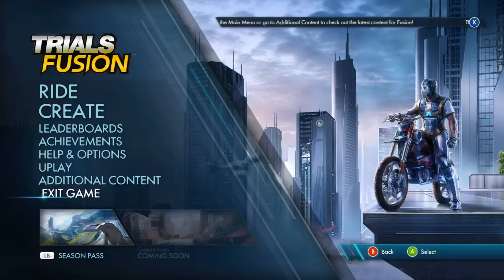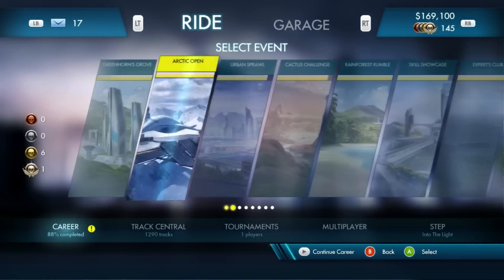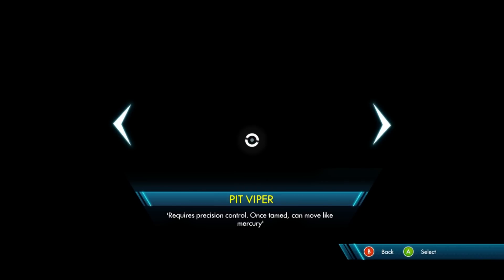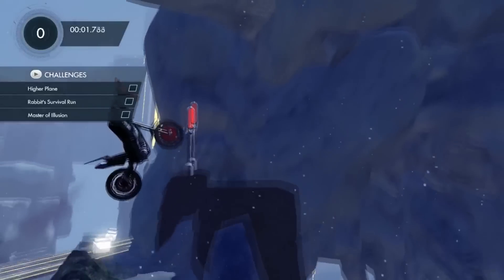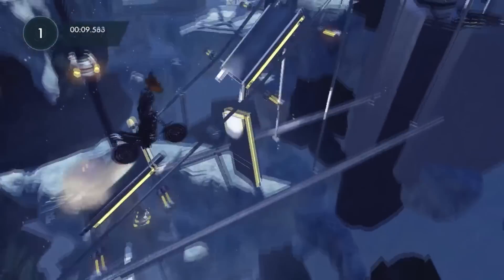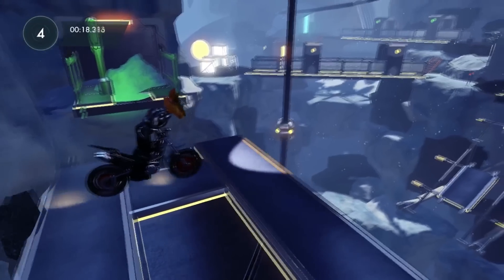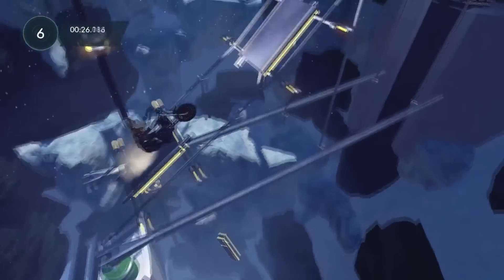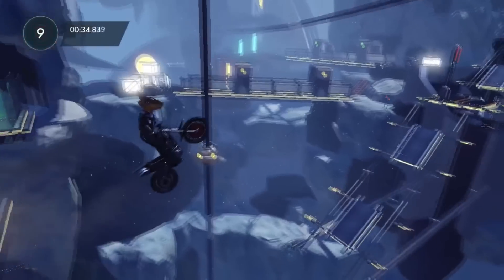Trials Fusion Lets Play EP13 Frost Bite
Once again we go for it on the next extreme Frost Bite

and if you like minecraft please vist a new up and comer